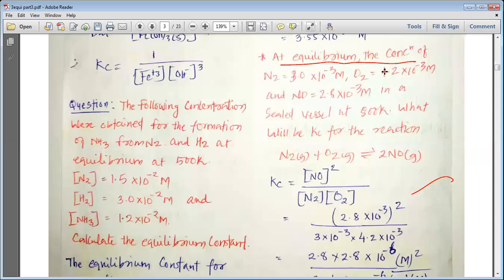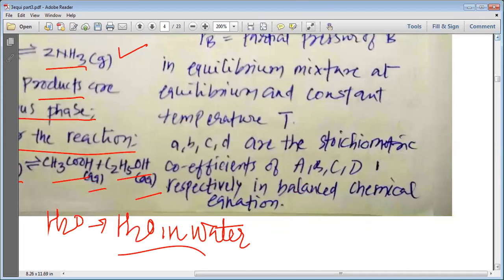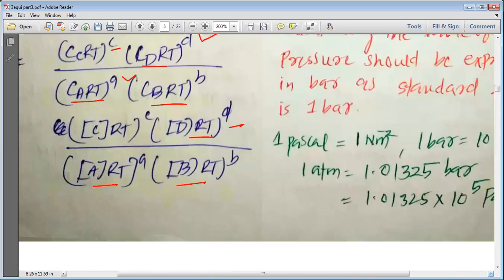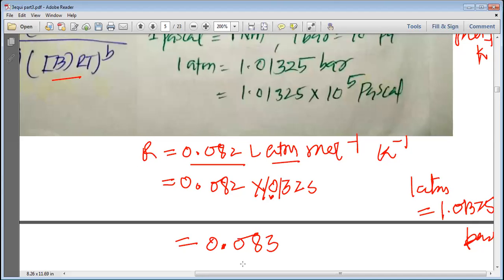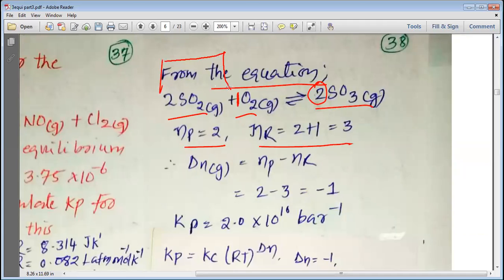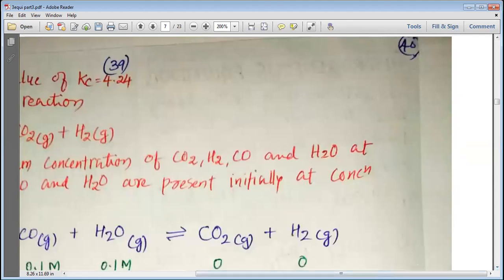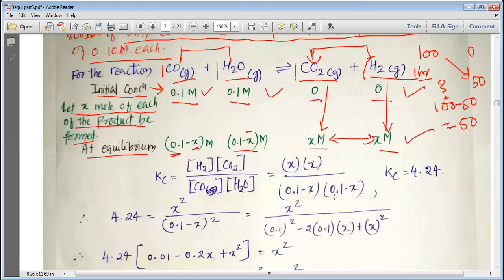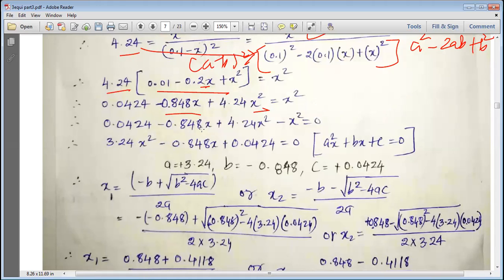Kp = Kc RT ^ Δ n g proof and numericals based on it